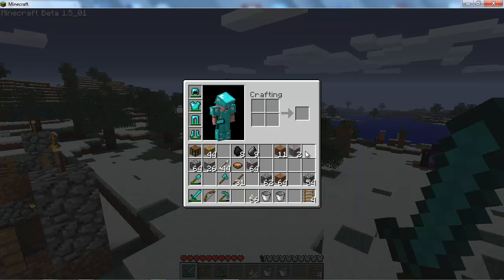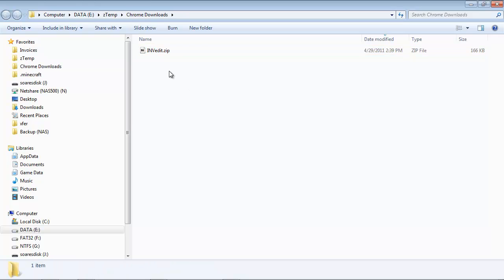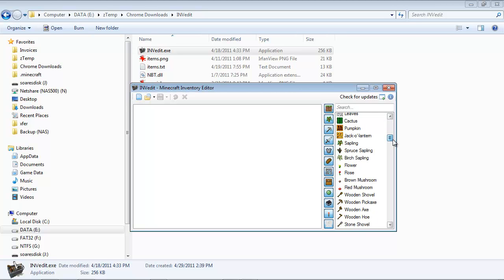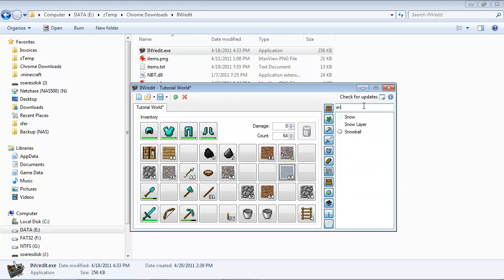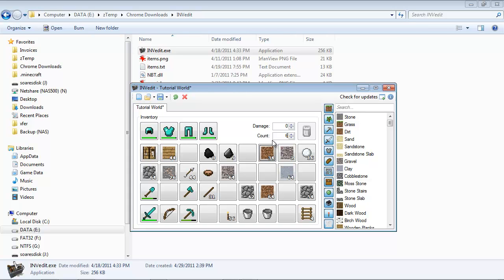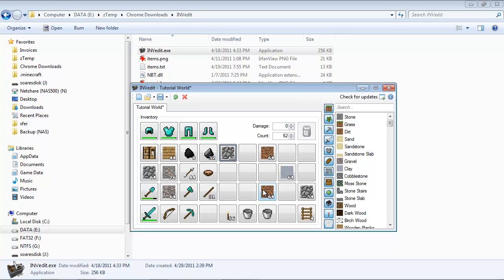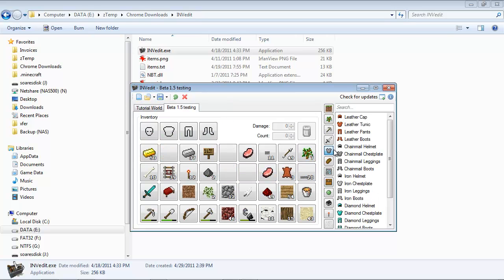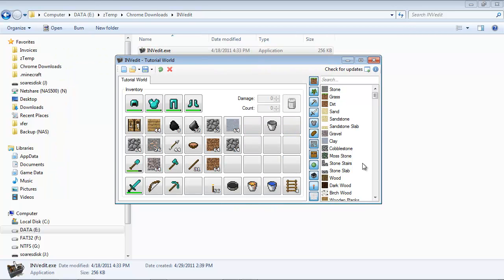Minecraft - How to Install & Use INVedit (Inventory Editor)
This tutorial demonstrates how to install and use INVedit to modify your inventory.

Best viewed in HD (720p) at Full Screen!